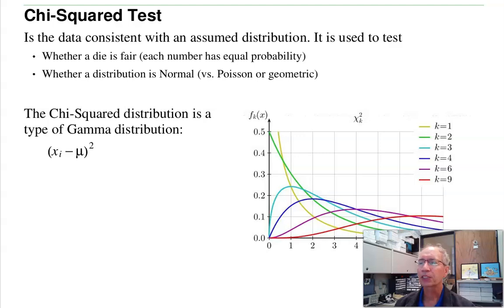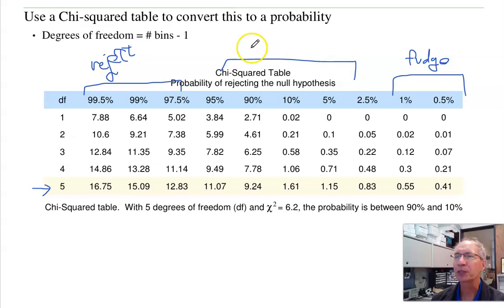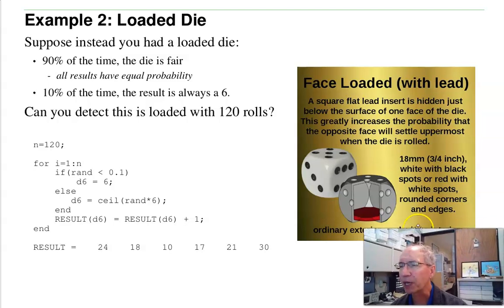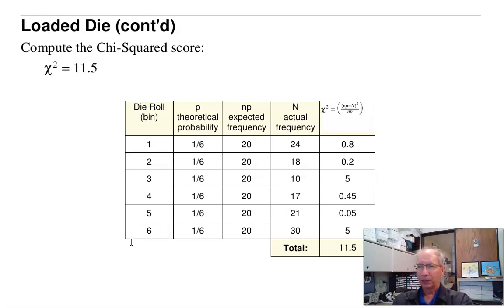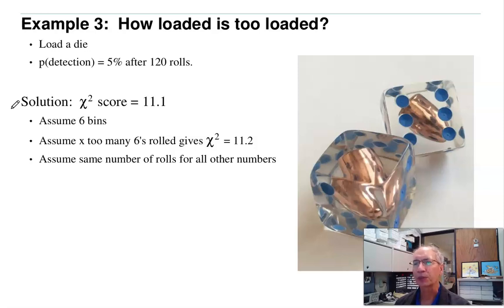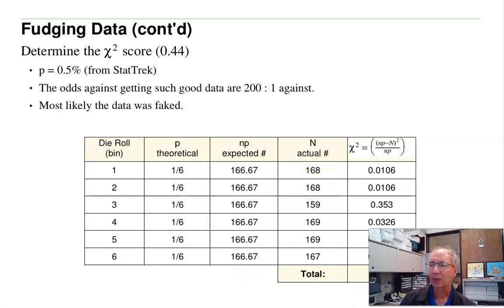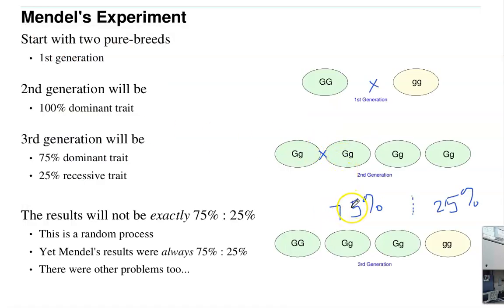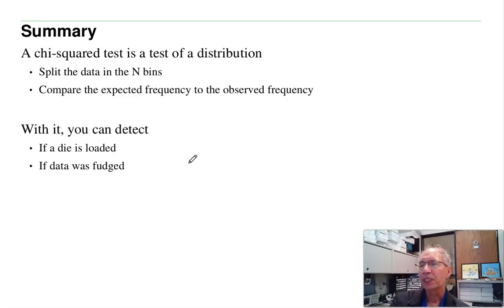ECE 341.29 Chi Squared Test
Lecture #29 for NDSU ECE 341 Random Processes (Chi-Squared Test).  Please visit Bison Academy for corresponding course syllabus, lecture notes, recorded lectures, homework sets, and solutions.